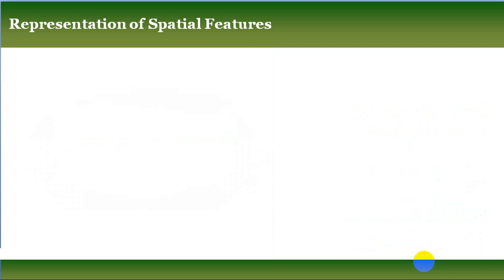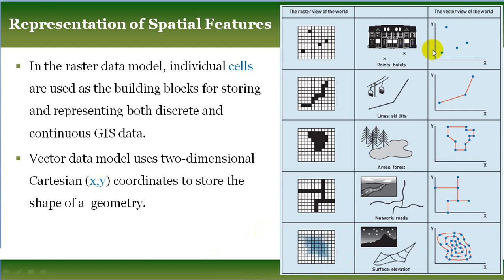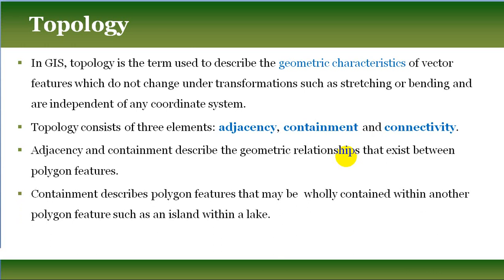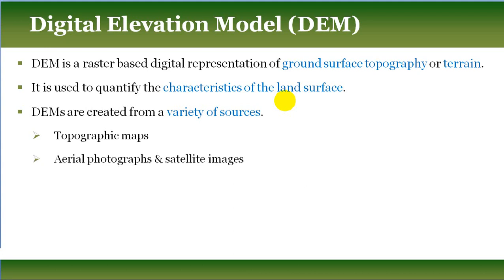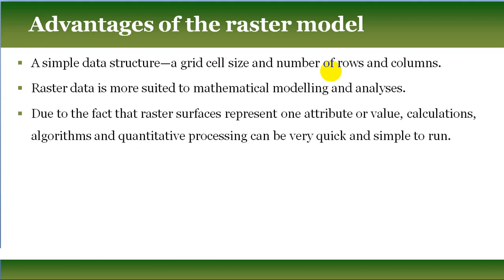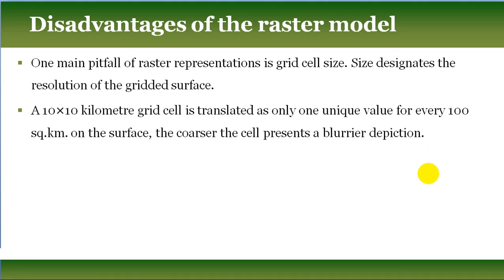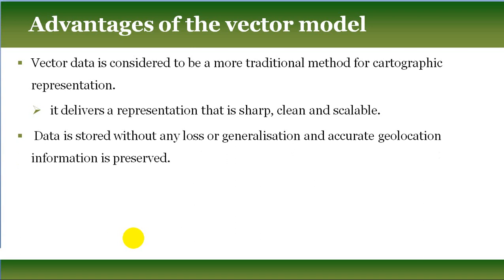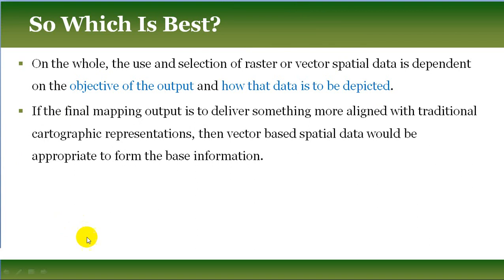Lecture09: Raster vs Vector data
In this video lecture, explain both advantages and disadvantages of raster and vector data.